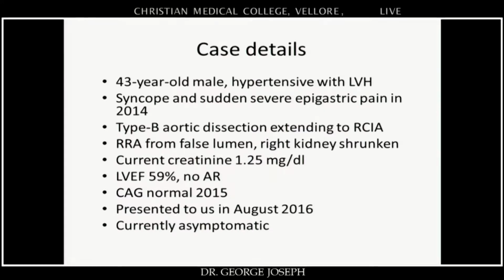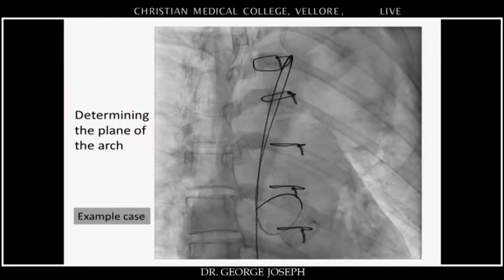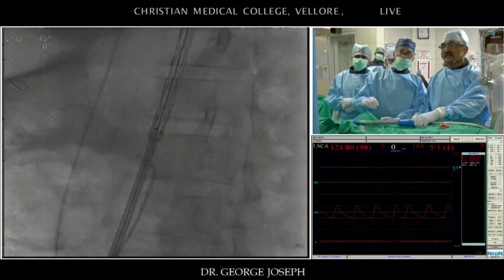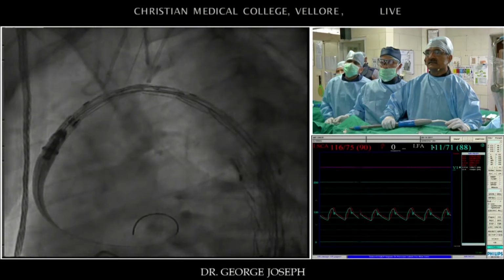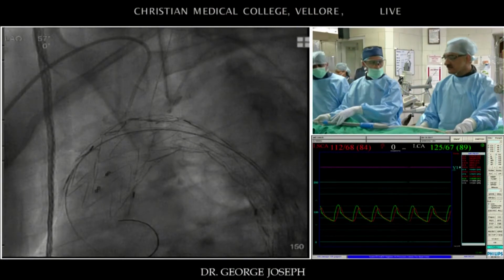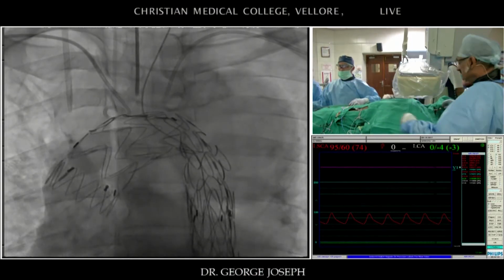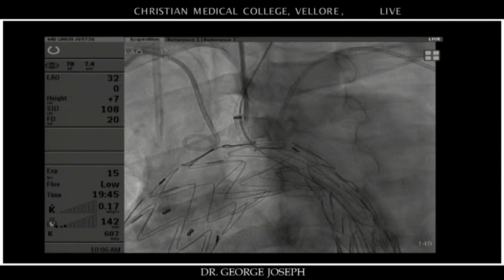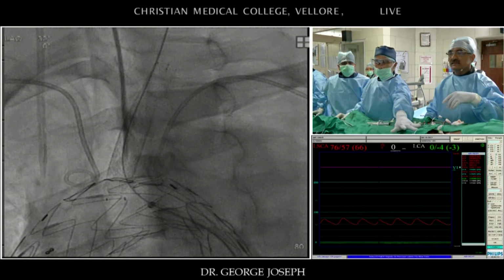ACVS India 2017 Dr.George Joseph, CMC, Vellore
ACVS India 2017   Dr.George Joseph, CMC, Vellore  (Live Case)